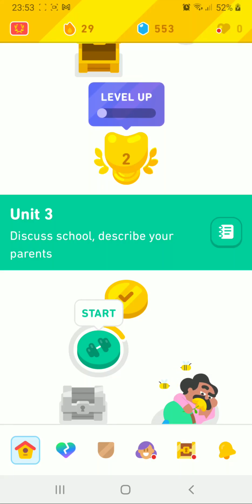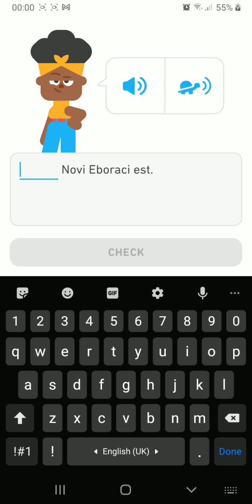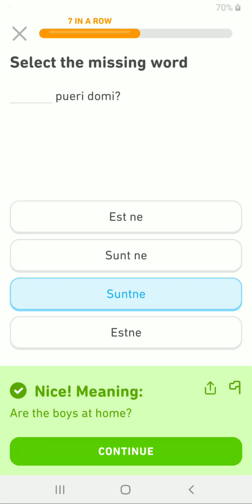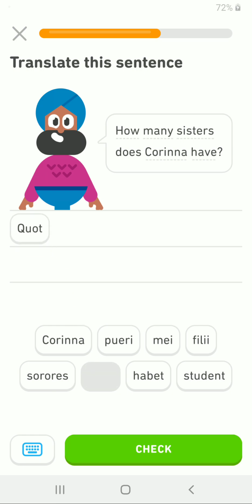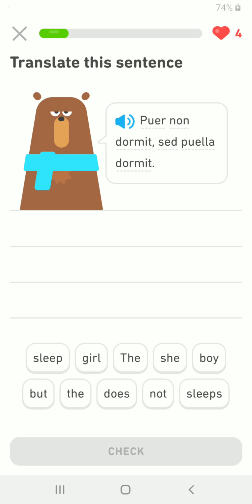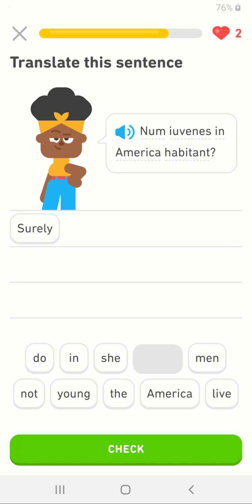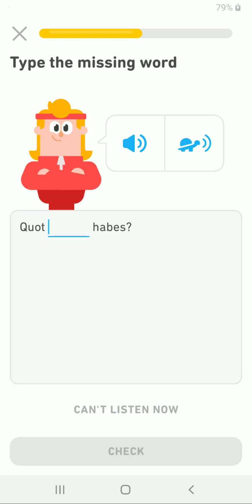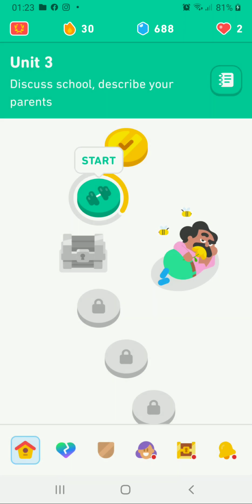Latin Language Learning, Lesson 11